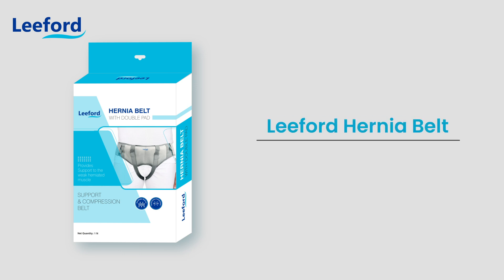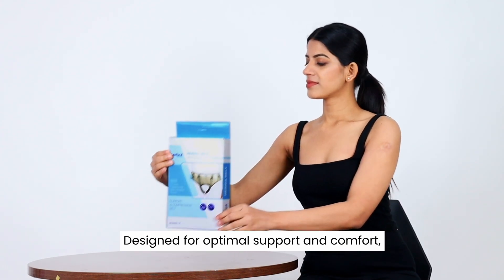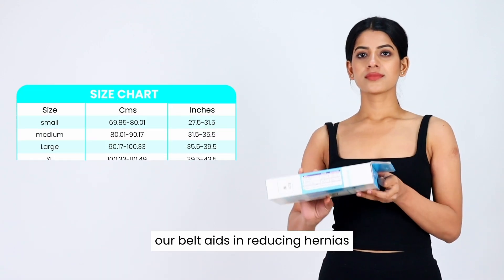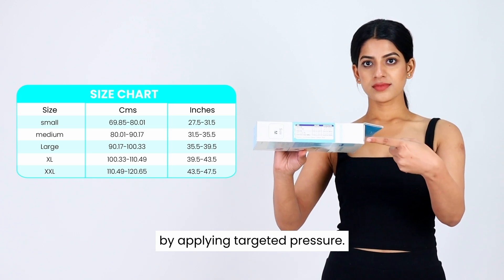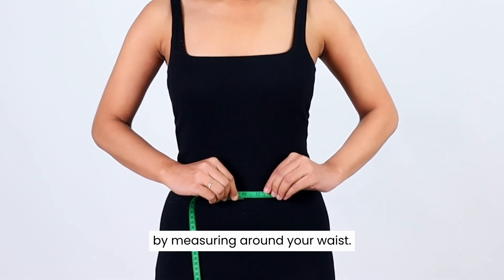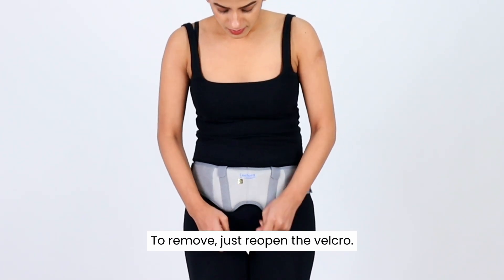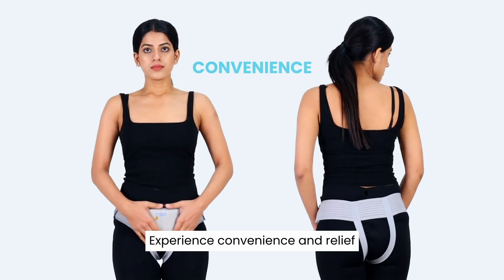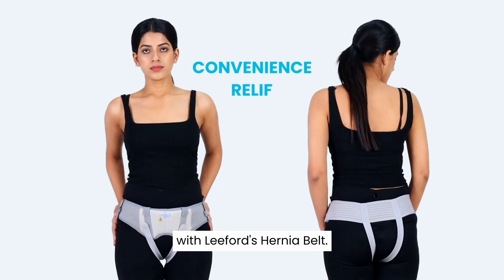How to use Leeford Hernia Belt: Designed for Effective Hernia Support and Comfort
The Leeford Hernia Belt will be an excellent option in offering comfort while effectively supporting a hernia. Constructed from high-quality material, this supportive belt provides dependable support at the affected area, hence helping to control and alleviate various symptoms of hernias. Its adjustable design offers a personalized fit by providing targeted compression and maintaining comfort throughout daily activity. It is designed to be user-friendly and therefore can be used by both men and women. The Leeford Hernia Belt serves its purpose functionally and comfortably, whether after surgery or for ongoing relief, in providing a smooth and comfortable process of recovery.

Benefits

1.Used for inguinal hernia
2.Etha-foam pads
3.Provides adequate pressure on the herniated area 4.Provides support to the weak herniated muscle

1. Provides support to the herniated tissue and helps in the reduction of the hernia by providing adequate pressure.
 2.The anatomically designed pad provides perfect support to the back. 3.Two soft anatomically designed detachable foam pads provide controlled and customized pressure on the hernia area.
4.Adjustable elastic hip straps provide a perfect fit.
5.Only one pad can also be used for a single inguinal hernia
6.It can also be worn under clothes very comfortably

1.Hold the main body of belt around abdominal area.
2.Fix one side of abdominal strap & Wrap the abdominal strap around the 3.waist & fix it with other side of main body.
4.Put the hernia pad in abdominal strap and adjust this pad according to your comfort.
5.Leg straps are taken through the perineum area and attached to the main body loop to get adequate pressure on hernia.